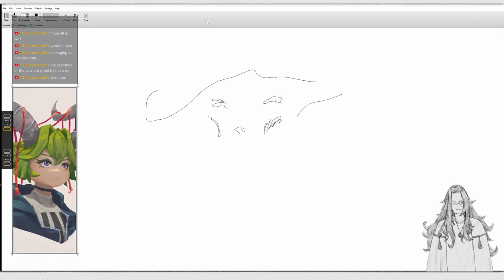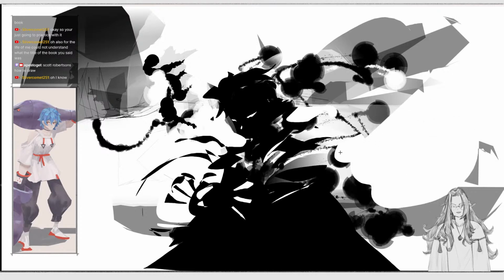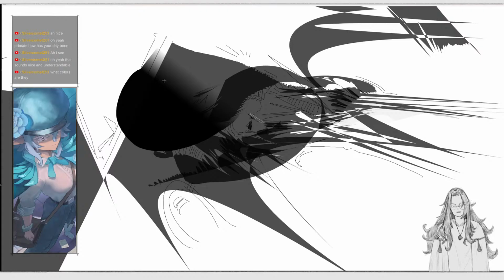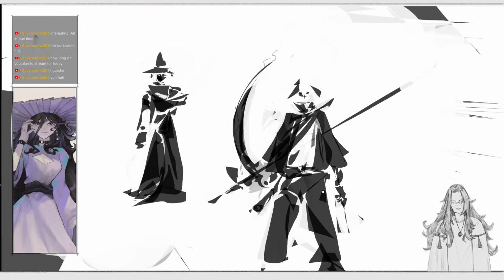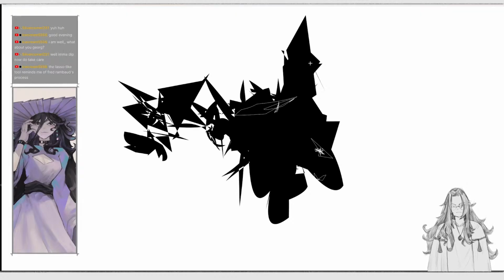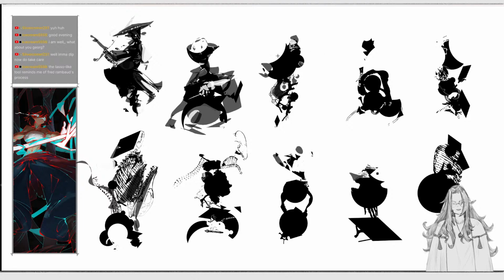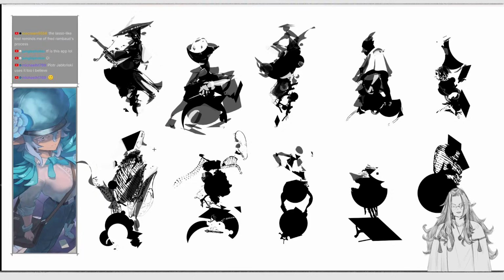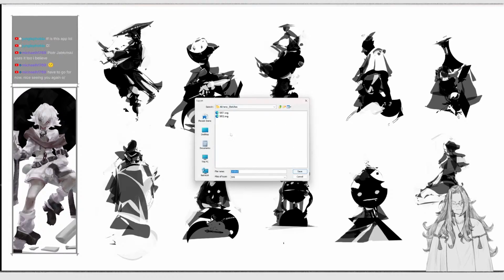Sketching in Alchemy - Live Stream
I'm just here to have a good time and do some sketching.

I'm happy to go on random tangents and rant about things!

You can find Brushes and Plugins I'm using linked on my discord